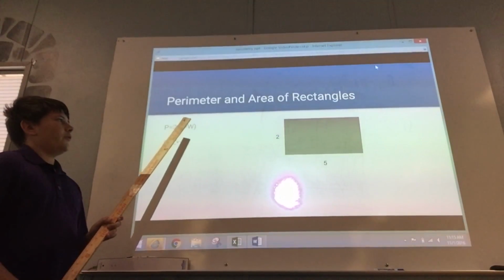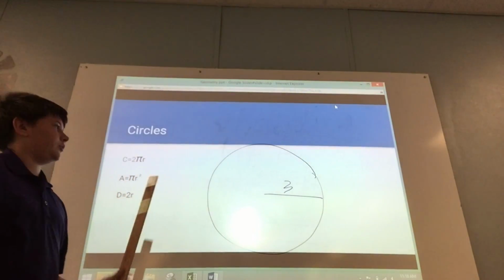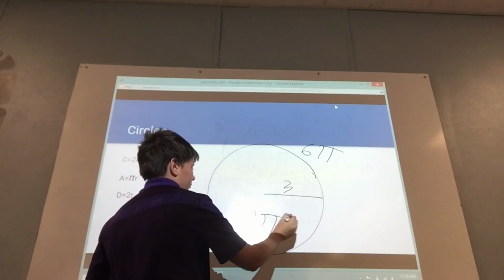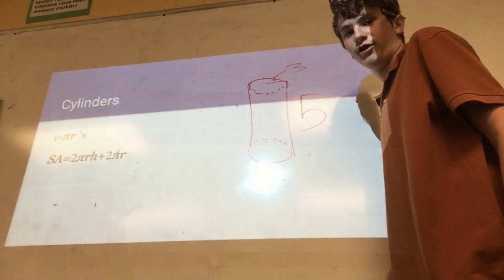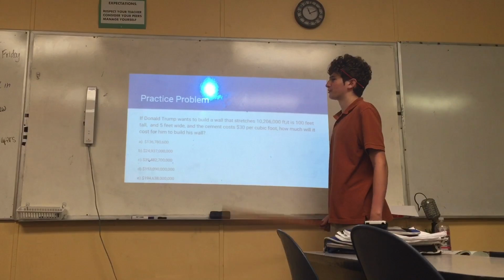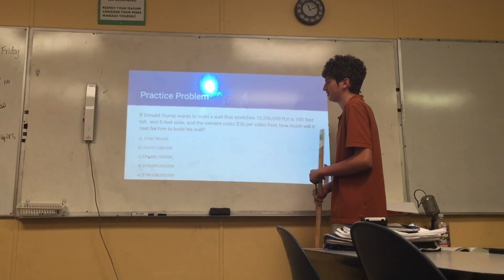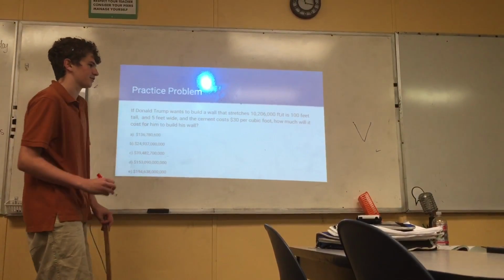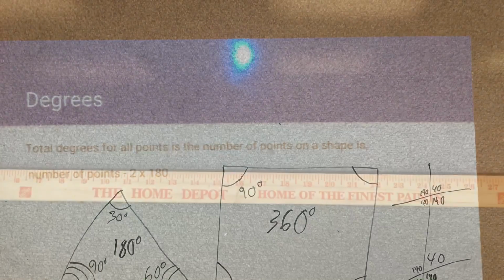Plane Geometry Section